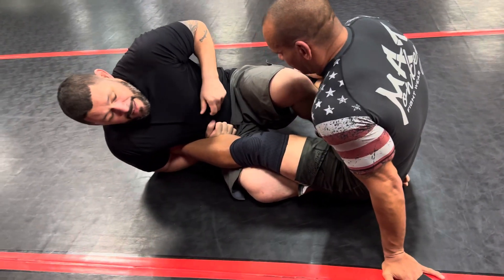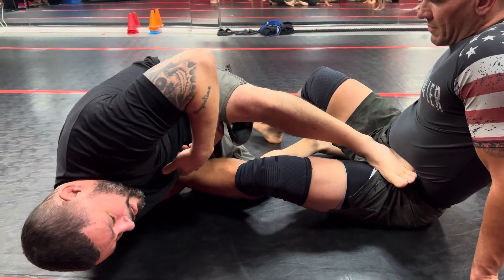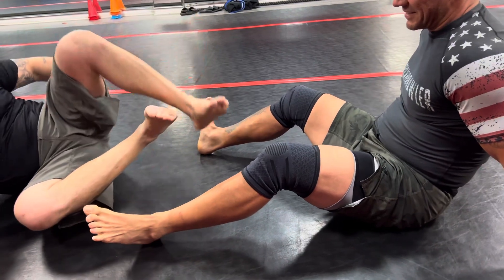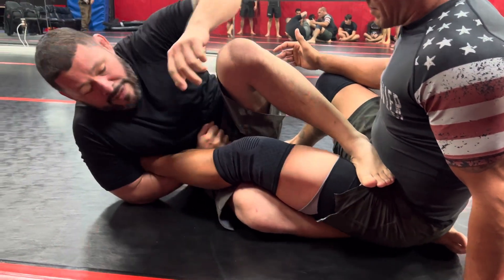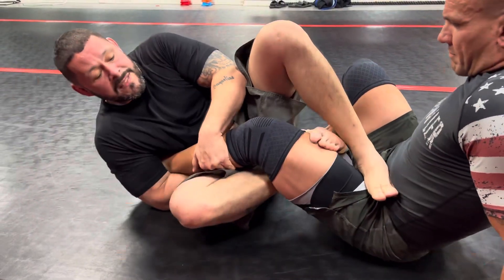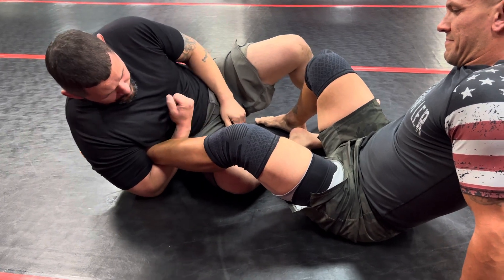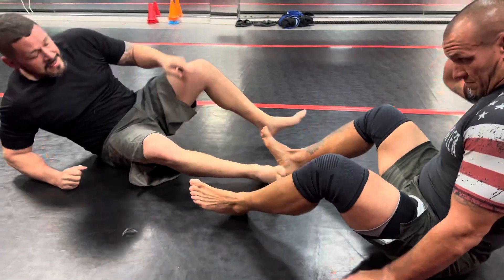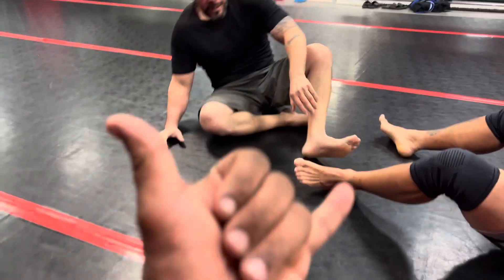Foot Lock Counter their Defense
18400 NW 75 Place #122
Miami, Florida 33015

30 Year Police Officer/SWAT/ Defense Tactics Police Instructor
25 Year Training Brazilian Jiujitsu
Brazilian Jiujitsu Black Belt Professor